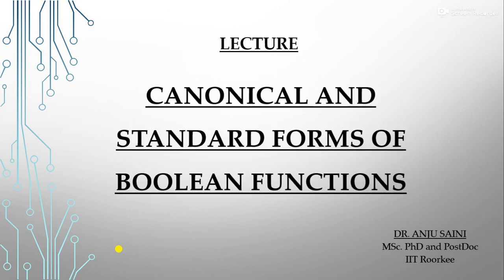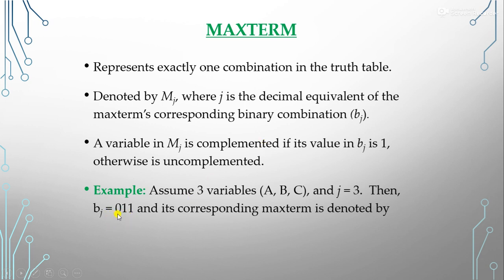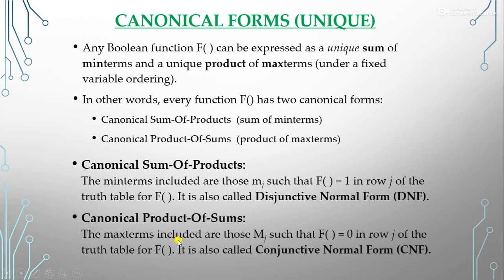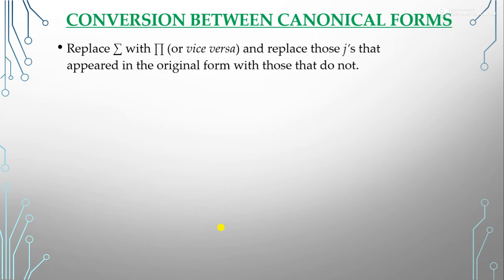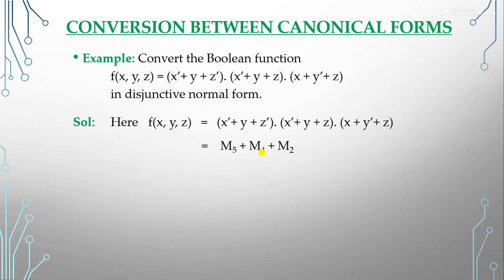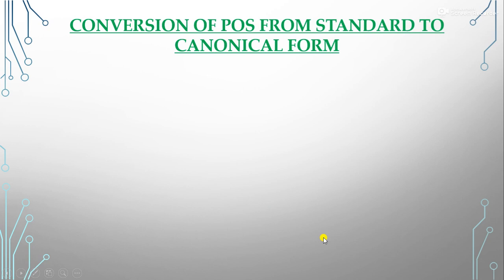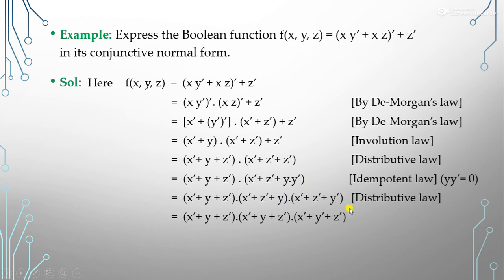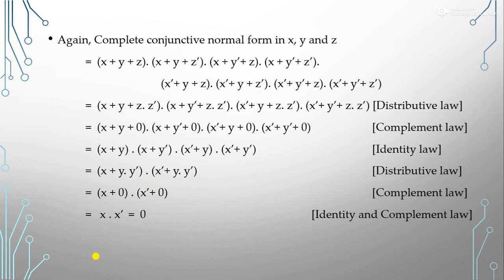Canonical and Standard Forms of Boolean Functions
Minterm, Maxterm, Truth Table notation for Minterms and Maxterms, Canonical Forms, Conversion Between Canonical Forms (SOP into POS, POS into SOP), Standard Forms, Conversion of SOP from standard to canonical form, Conversion of POS from standard to canonical form.